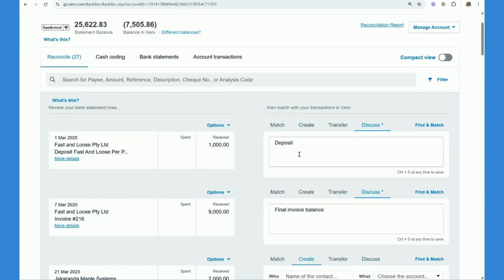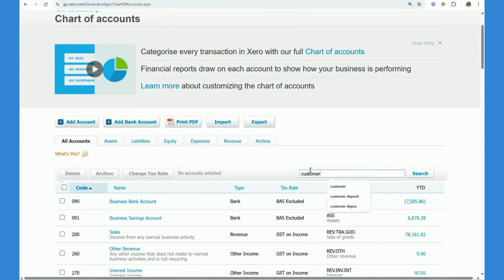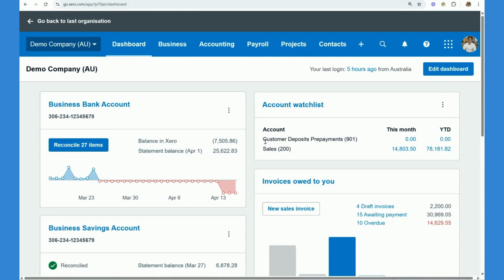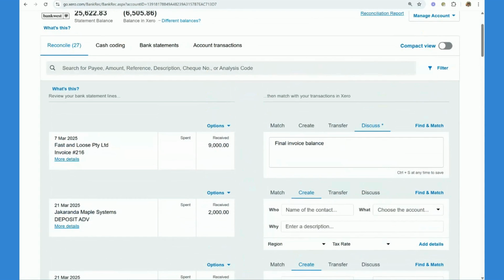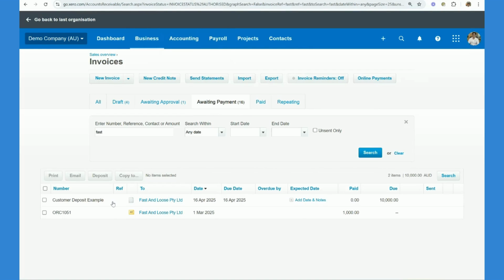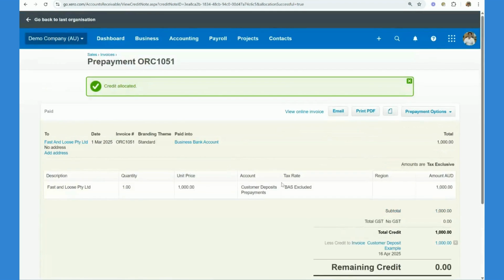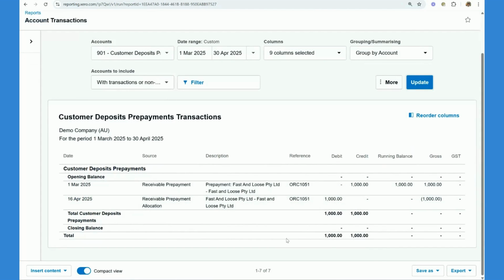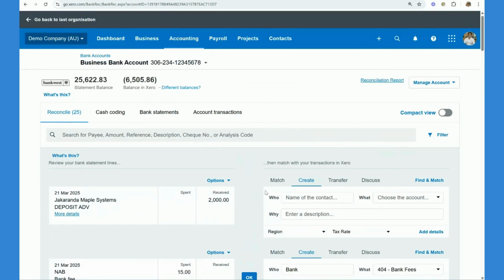How to Reconcile Customer Deposits in Xero (Step-by-Step Tutorial)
Are you receiving customer deposits or prepayments and unsure how to properly handle them in Xero? In this easy-to-follow tutorial, we’ll walk you through how to reconcile customer deposits in Xero — from setting up your chart of accounts to applying the prepayment to a final invoice.

How to set up a "Customer Deposits / Prepayments" account
How to reconcile deposit transactions in the bank feed
How to issue an invoice and apply the deposit as a prepayment
How to reconcile the remaining balance
Best practices to keep your accounts clean and compliant
Whether you’re a bookkeeper, small business owner, or just getting started with Xero, this guide is perfect for keeping your accounting accurate and up to date.